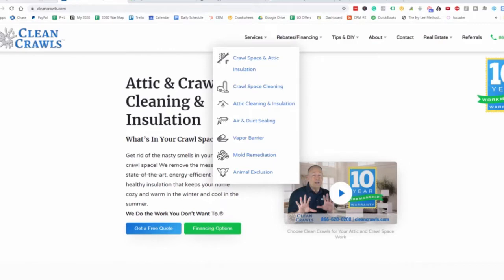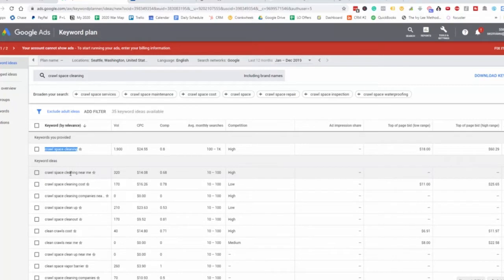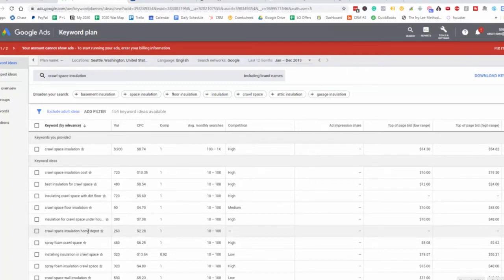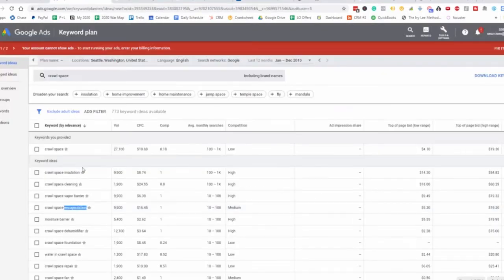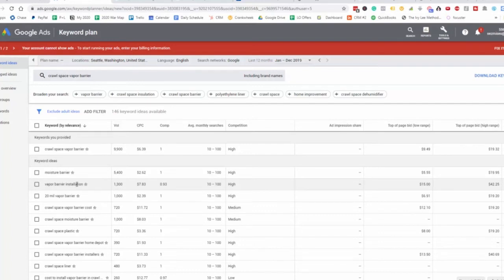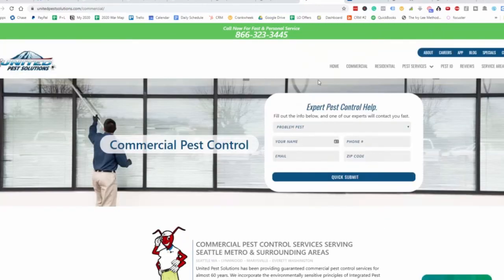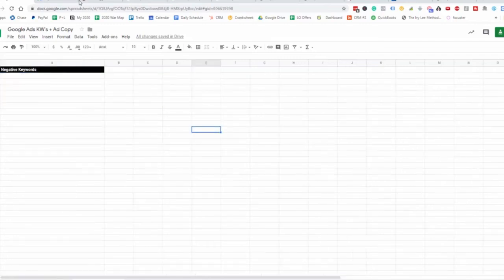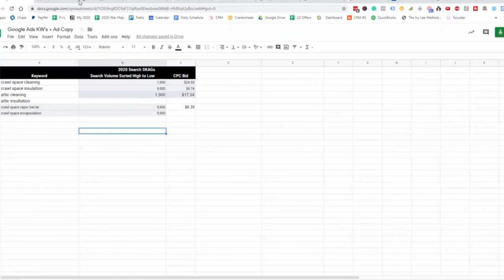Google Ads Keyword Research | Advance Google Ads Course | Lec 6